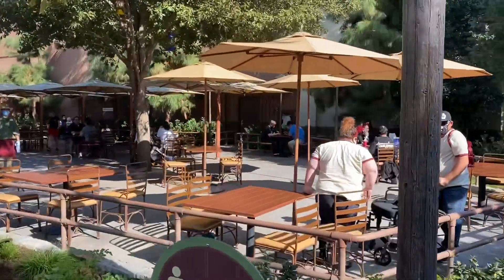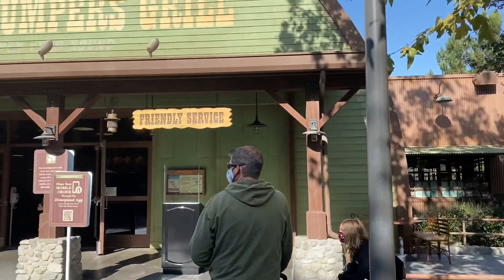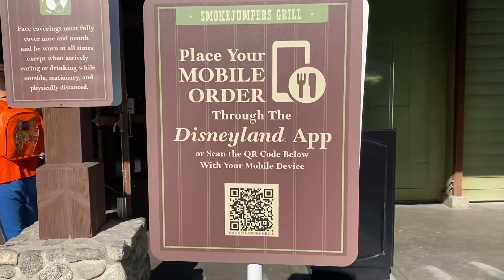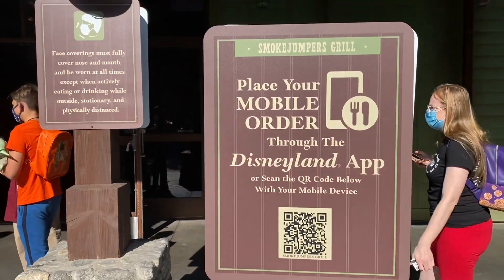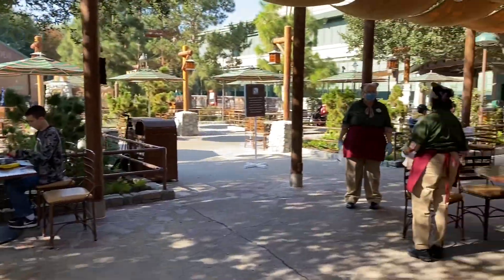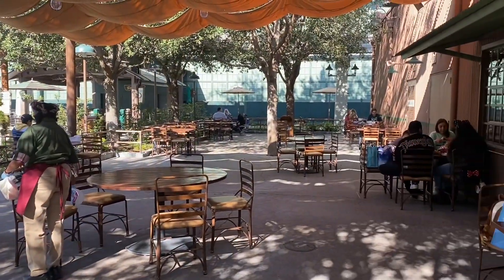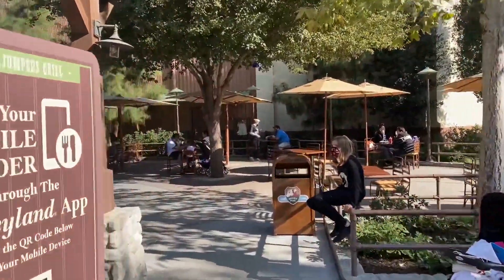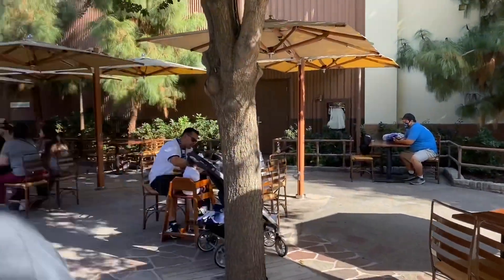Smokejumpers Grill Reopens in Disney California Adventure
Catch WDW News Tonight live every Thursday at 9pm EST right here on Youtube!